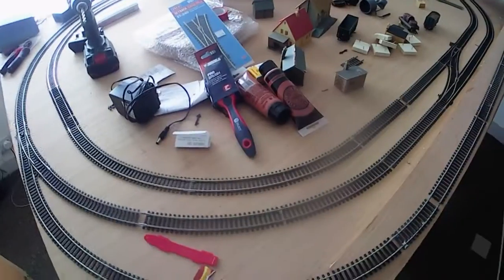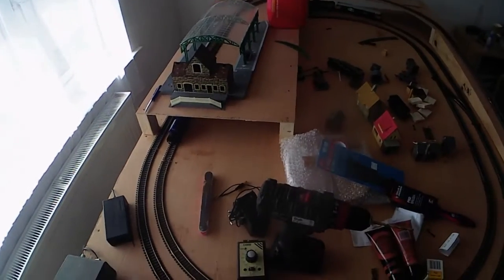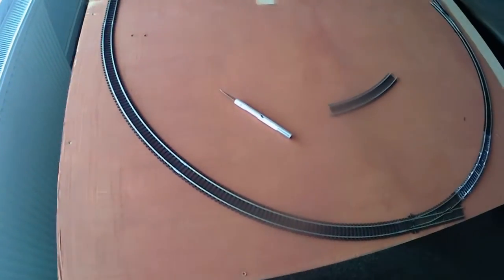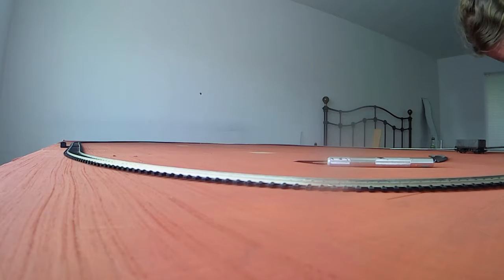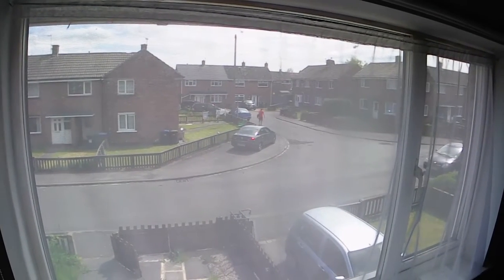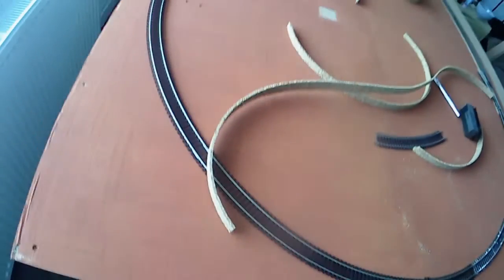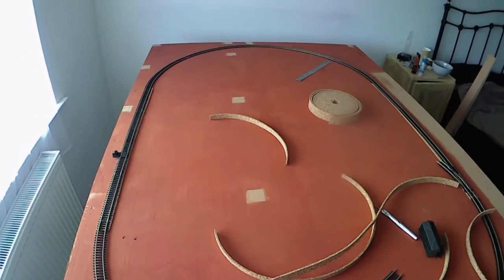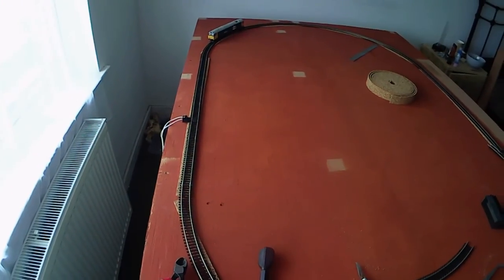model railway update 6